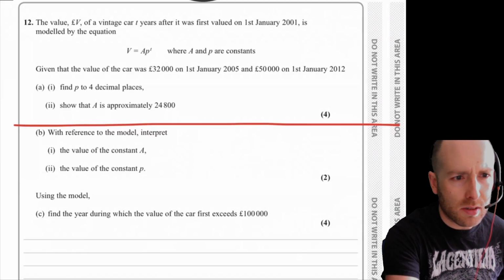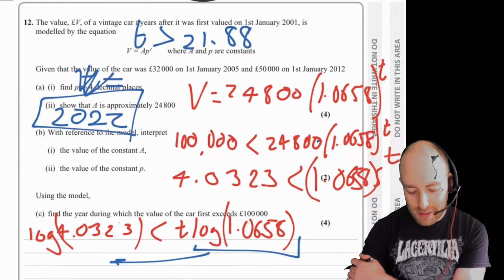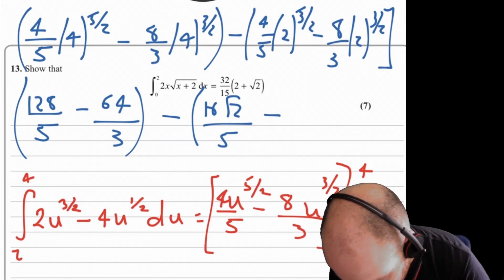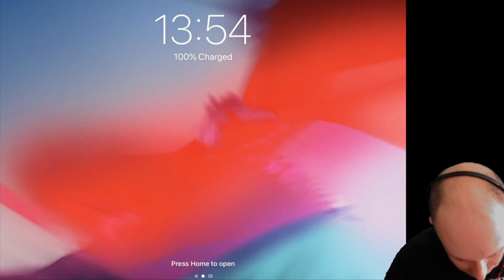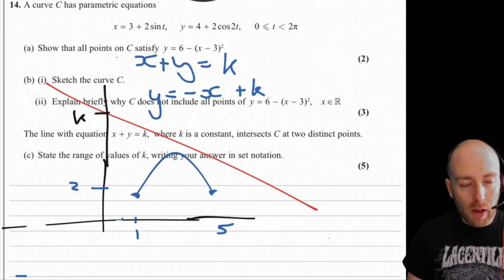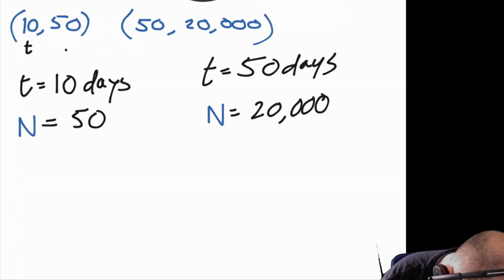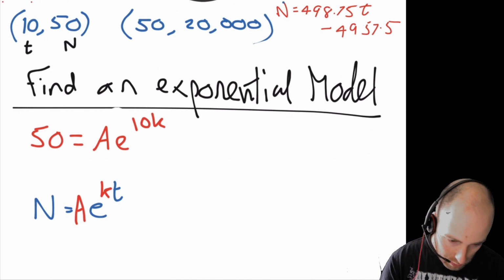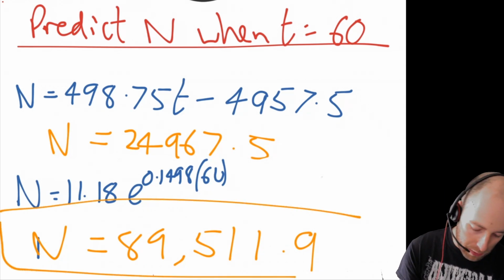A2 F Tues 28th April 13:10pm Revision